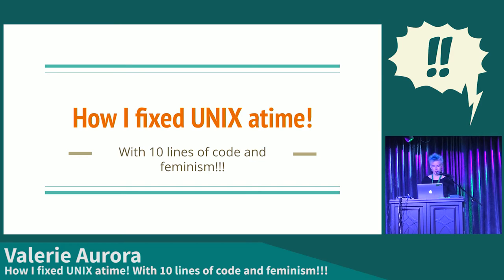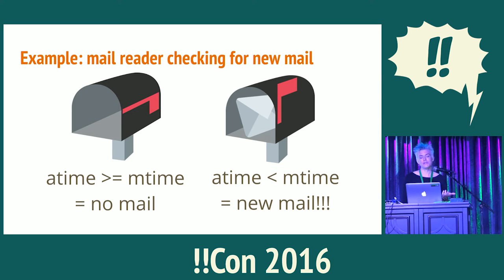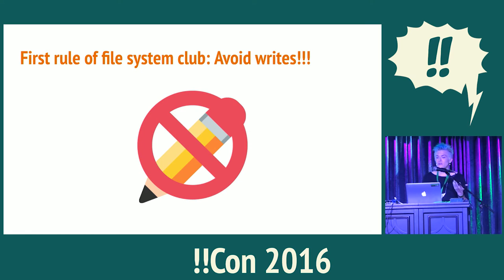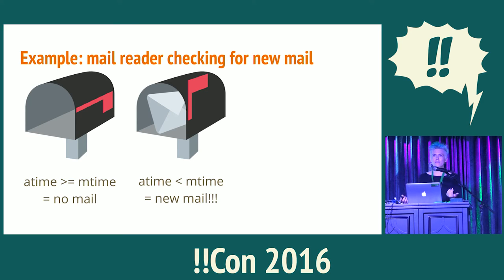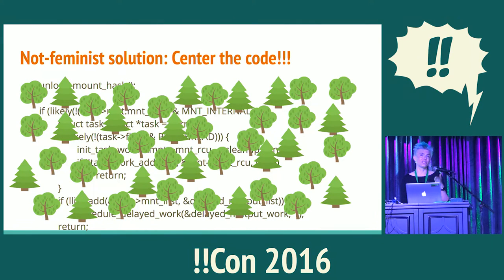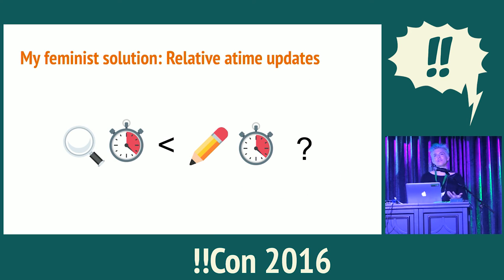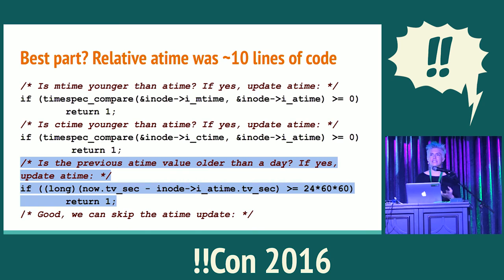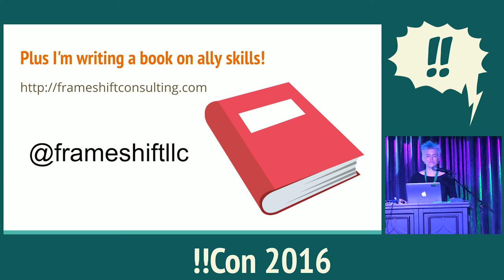!!Con 2016 - How I fixed UNIX atime! With 10 lines of code and feminism!!! By Valerie Aurora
How I fixed UNIX atime! With 10 lines of code and feminism!!! By Valerie Aurora

File systems are way too hard for ordinary people to understand, right? No way!!! I'll explain how I saved billions of unnecessary disk writes by fixing one of the oldest file system problems in existence --- UNIX file access time updates! I'll explain it in terms even a computer beginner can understand! And I'll show how feminism helped me do it!!!